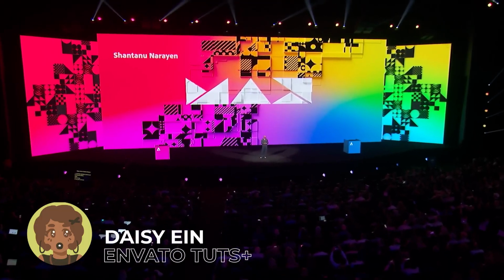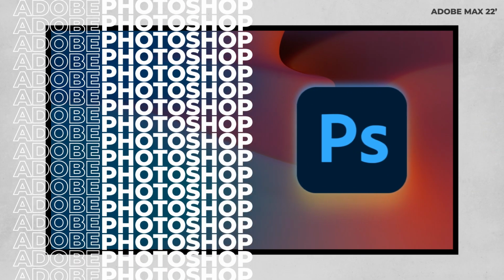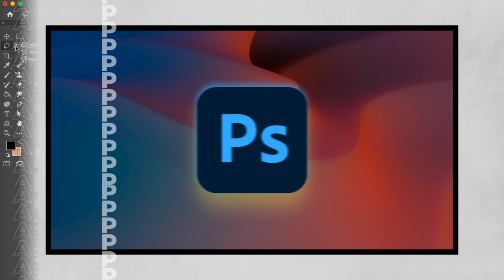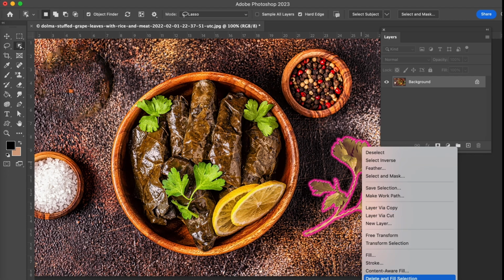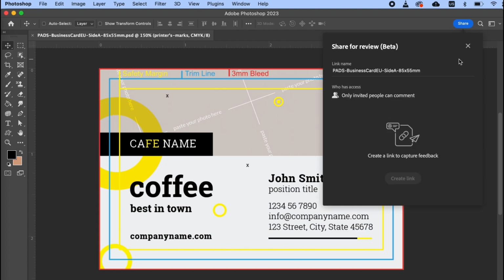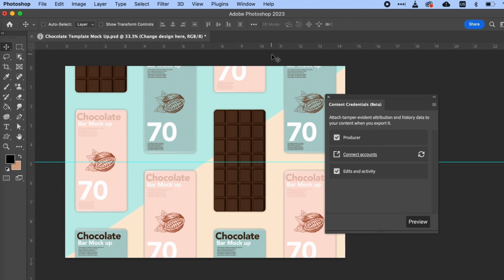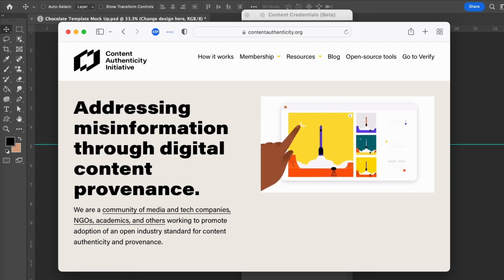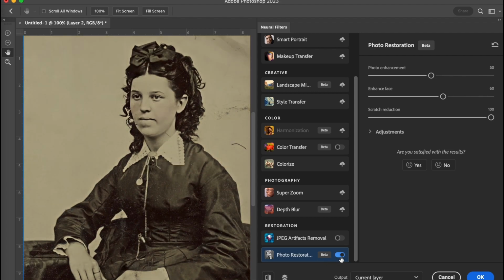Best Photoshop Updates From Adobe Max 2022!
Do you know about the hot new Photoshop 2023 updates announced at the recent Adobe Max conference? Get a sneak preview of Photoshop 2023 new features by watching this video.

Envato Tuts+
Discover free how-to tutorials and online courses. Design a logo, create a website, build an app, or learn a new skill